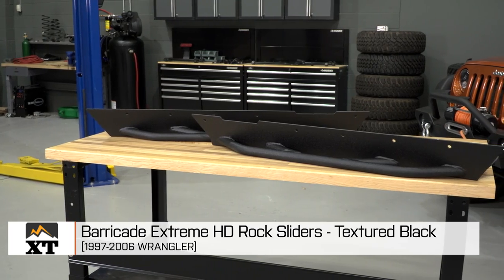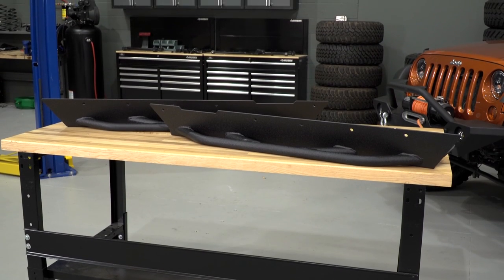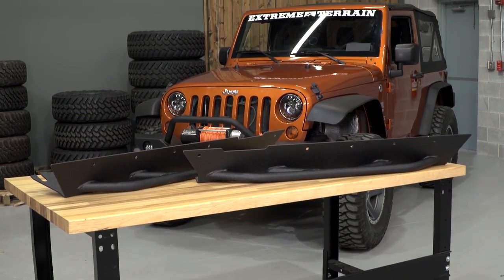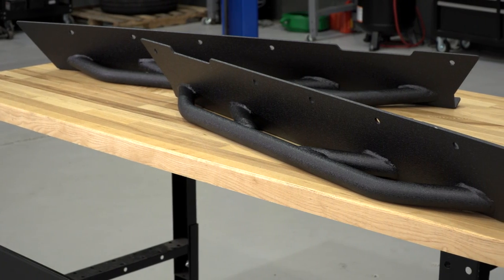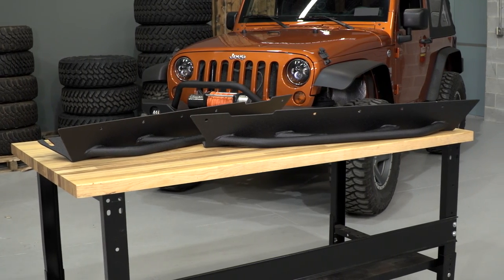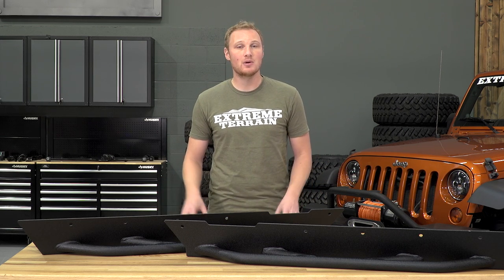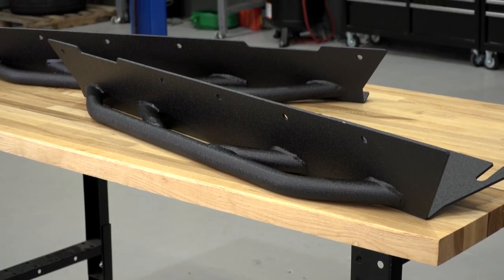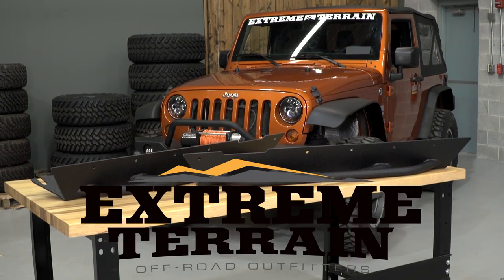Jeep Wrangler Barricade Extreme HD Rock Sliders - Textured Black (1997-2006 TJ) Review & Install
Protect your vehicle from off-road hazards with the Barricade Extreme HD Rock Sliders! These intense Rock Sliders bring an adventurous style for those doing some serious wheeling.

Hardcore Protection. Protect the exposed rockers on your TJ Wrangler with a set of Barricade Extreme HD Rock Sliders. Bolting to the bottom tub of your TJ, these armored rock sliders provide sturdy protection against rocker panel damage when dragging your TJ hard across the rocks. The integrated side steps add a nice visual touch to the side of the Jeep and are specifically tilted upward to prevent digging in and instead assist in sliding off rocks when working off-road.

Heavy Duty Construction. Unlike some other rock sliders that target form over function, these Barricade HD Rock Sliders are built with hardcore off-roading in mind. Fabricated from 1.89” diameter tubing and 0.12” thick steel plating (0.20” thick at mounting points) and finished with a textured non-skid black powder coat, these HD rock sliders are purpose built to be worked hard.

Drilling Required. Installation of these Barricade HD Rock Slider protection rails can be done at home, however some modification to your TJ is necessary. Along with basic hand tools, you will need a drill and a sharp bit in order to make all the holes necessary to securely mount these armored rock sliders. Anticipate at least 3 hours of your time to complete the install.

Item J100750
MPN# J100750